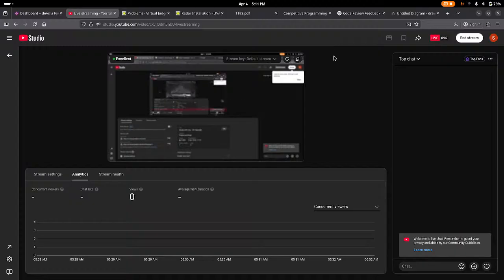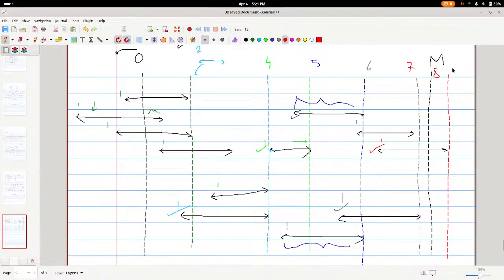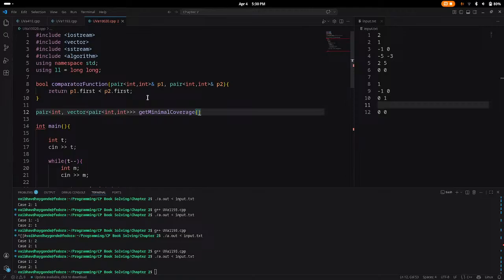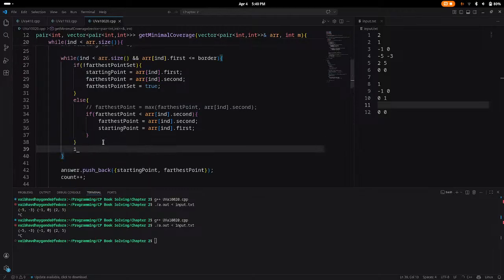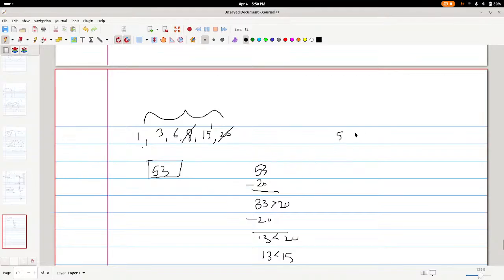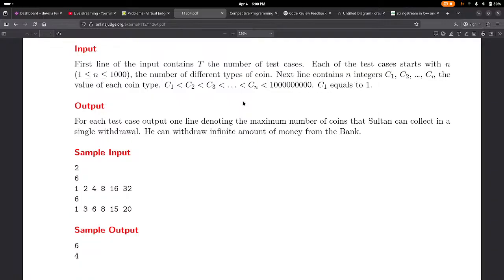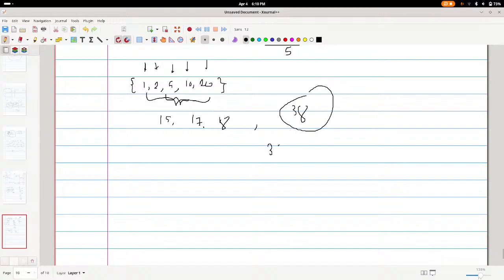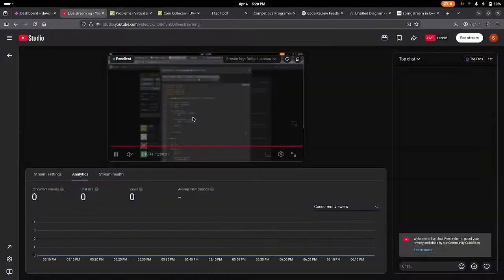Study with me - CP (Greedy)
In this stream I would be studying and you can study along with me. We will try to study till our limits and hope to cultivate this habit over time.